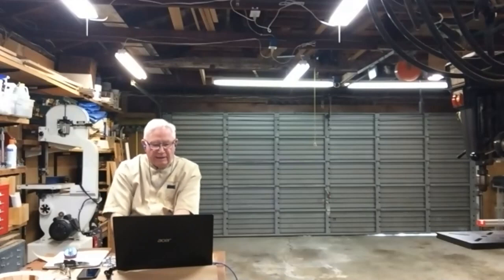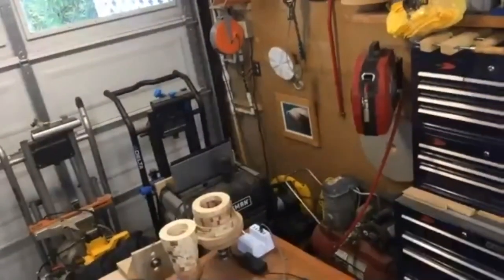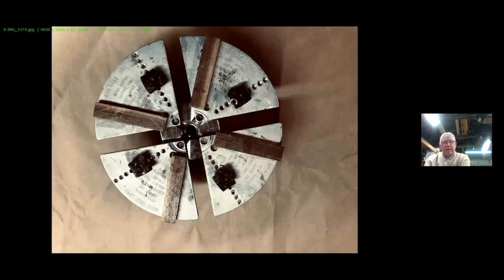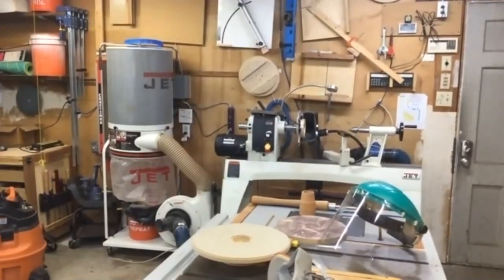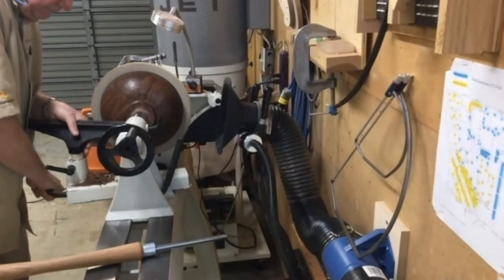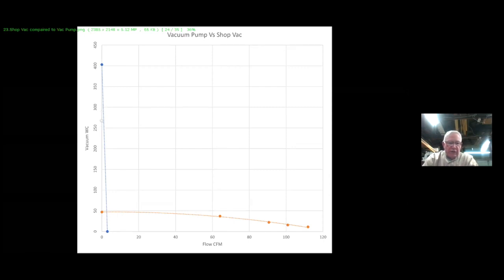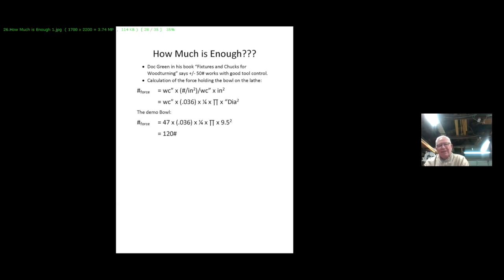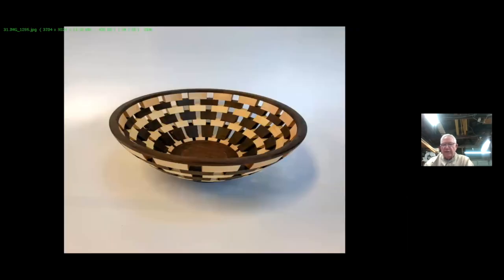Sawdust Session, Rick Nelson, May 20, 2021 HD 720p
Sawdust Session with Rick Nelson, BAWA Board Member, include how to build a vacuum chuck using a shop vac.